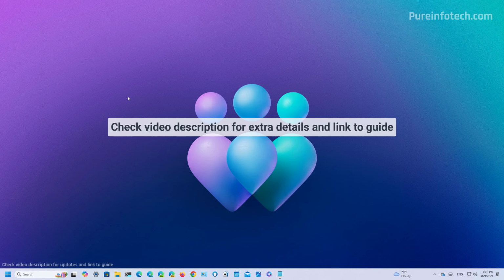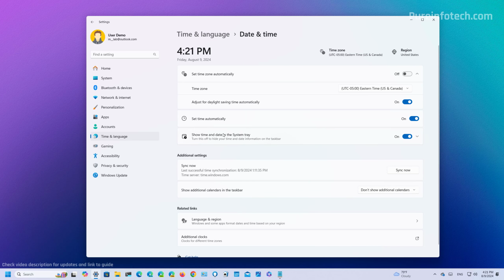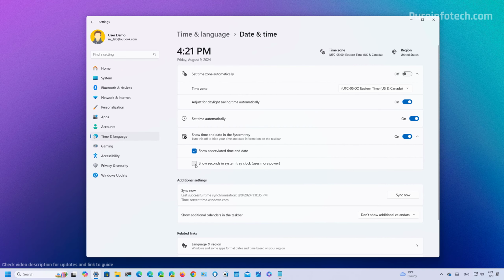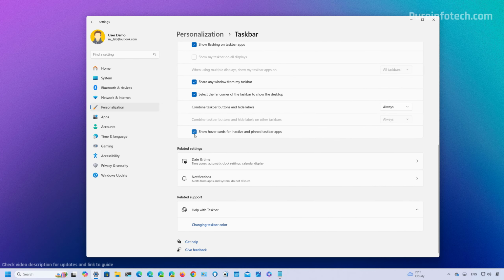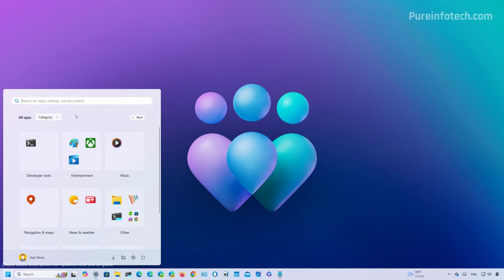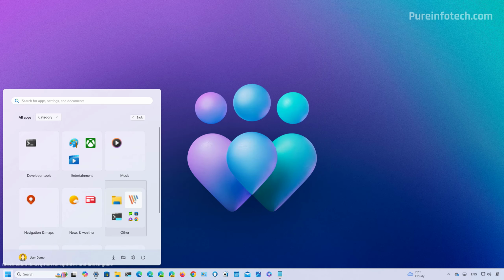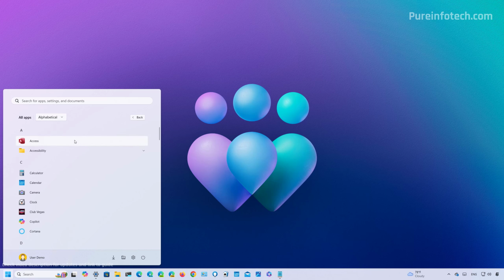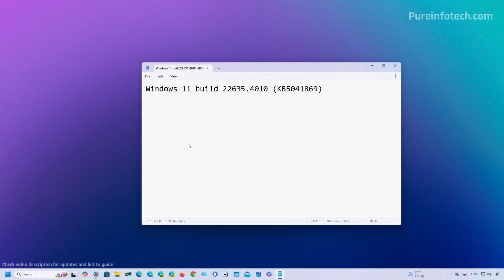Windows 11: NEW Start menu UI, Taskbar changes, and more (build 22635.4010)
Windows 11 build 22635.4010 (KB5041869) hands-on video with new Start menu category view for All Apps, Taskbar with shorter time and date view, new control for hover cards, and more. Follow ➡️ link for full steps ✅

00:00 Intro
00:22 Taskbar with shorter time and date
01:27 Taskbar option to disable hover cards for inactive apps
02:33 Start menu new category view for All apps
03:39 Closing